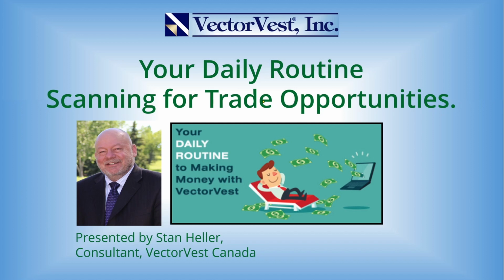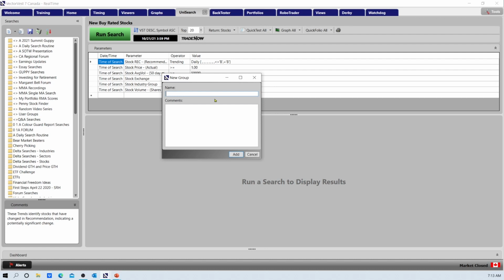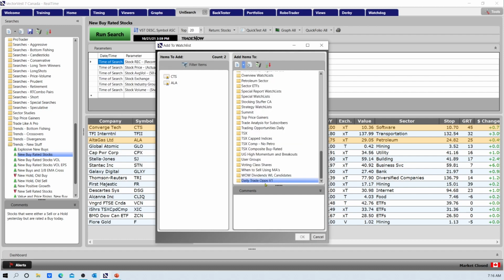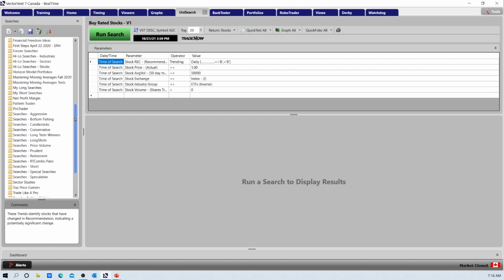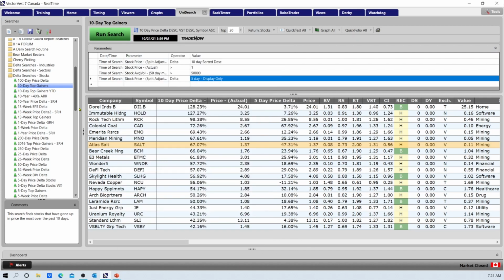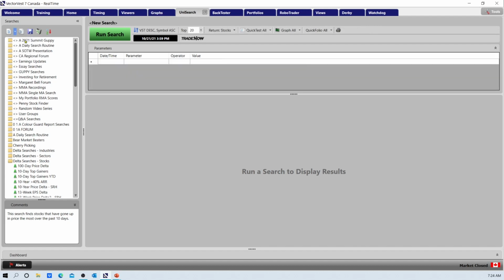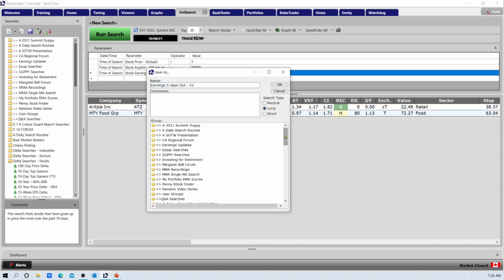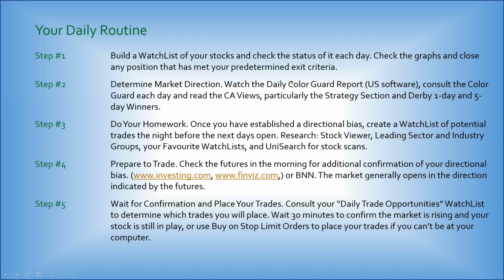Your Daily Routine | VectorVest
It’s important to have a systematic, reliable process to identify trade opportunities in a timely way.

Video Topics: vectorvest, stock market, stocks, stock trading, stocks to buy, day trading, stock market for beginners, stock watch list, stan heller, financial education, stocks to buy now, best stocks, stock market today, top stocks, best stocks to buy now, stock market investing, stocks today, stocks to watch, best stocks to buy, how to buy stocks, investing, stocks to buy today, top stocks to buy now, swing trading, stock, investing for beginners, how to invest, your daily routine